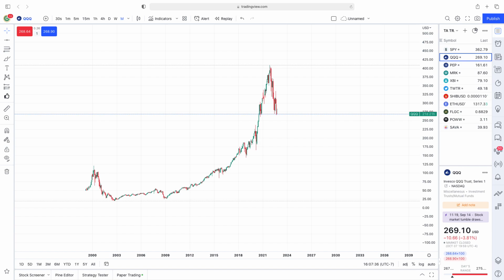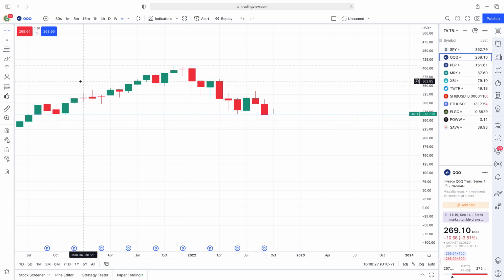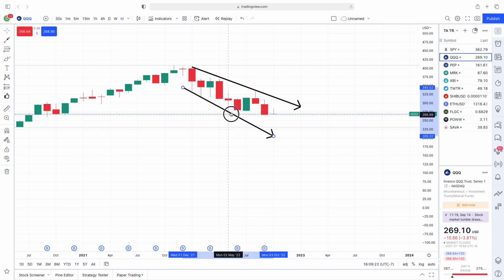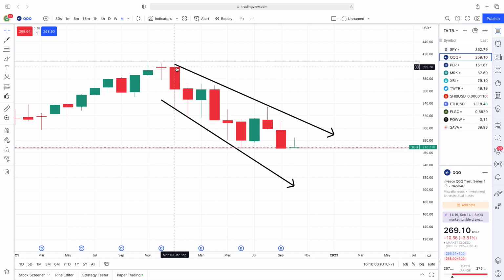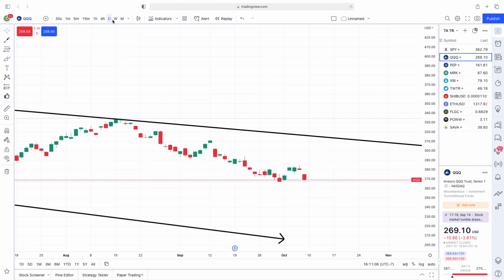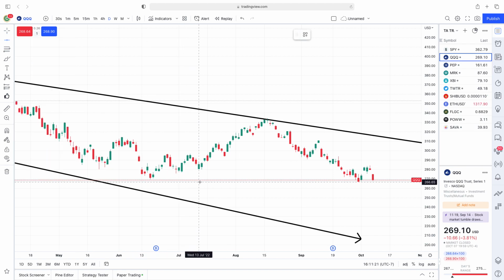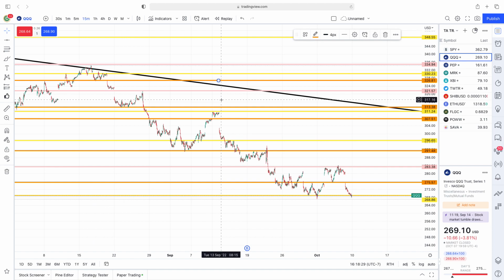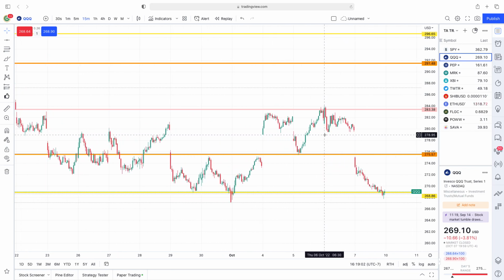#1 SUPPORT & RESISTANCE KEY LEVELS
I AM NOT A PROFESSIONAL STOCK TRADER AND I AM NOT A FINANCIAL ADVISOR OF ANY KIND! I MAKE NO GUARANTEES OR PROMISES OF ANY KIND. THE PROCESSES AND INFORMATION SHARED IN THIS VIDEO IS STRICTLY WHAT I DO.
This video is how I find Key levels of Support and Resistance.